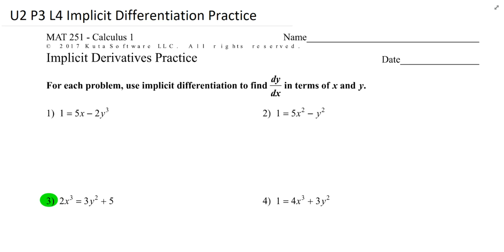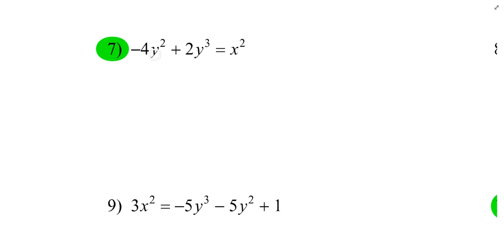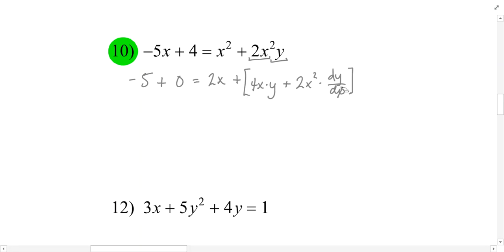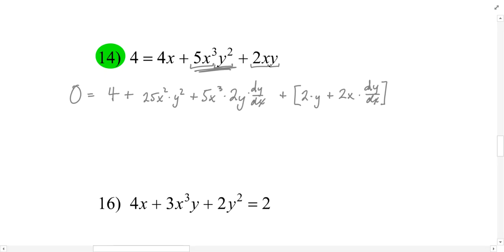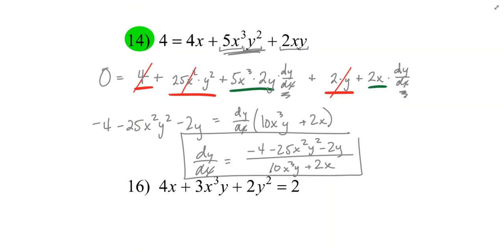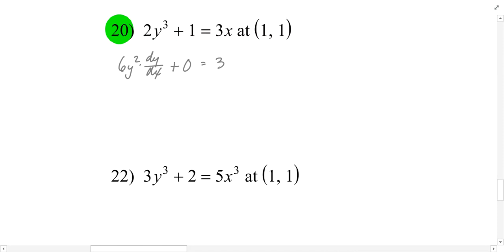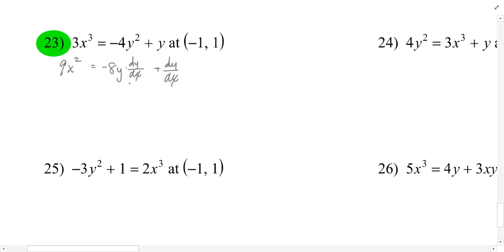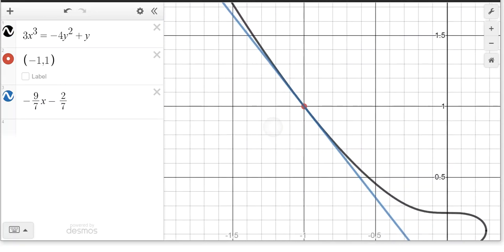Calc U2 P3 L4 Implicit Differentiation Practice